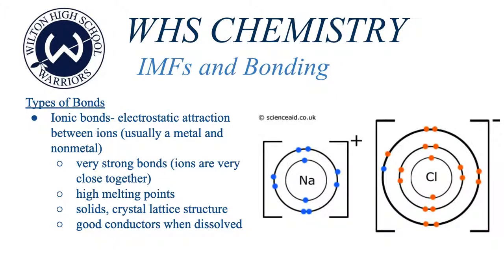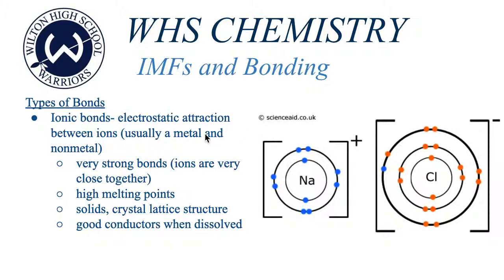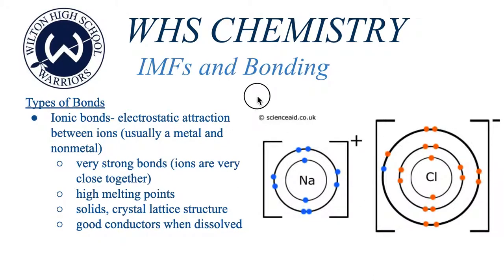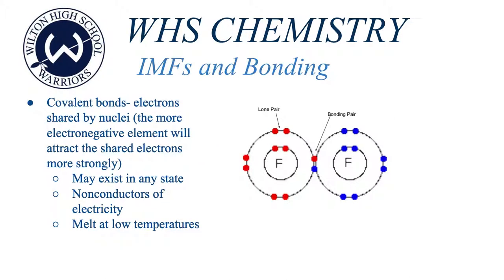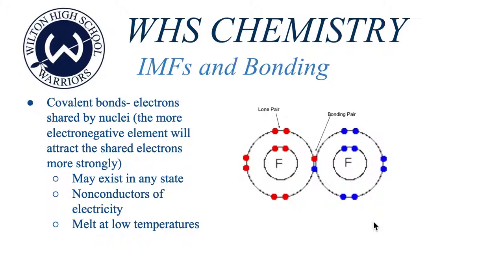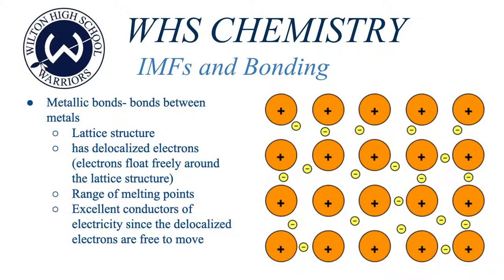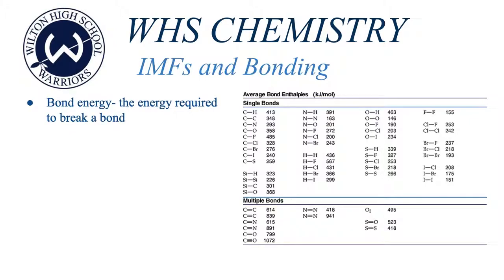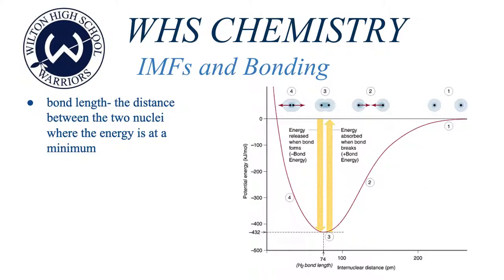Unit 10 - IMFs and Bonding (Types of Bonds)